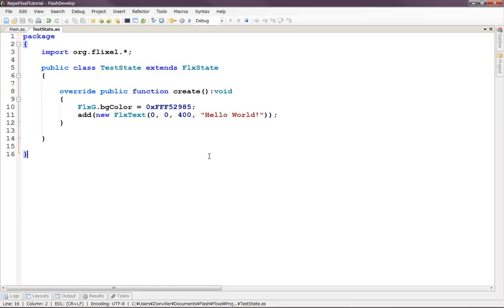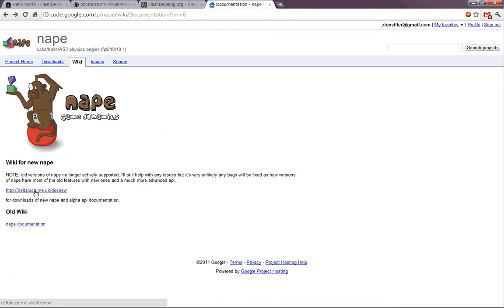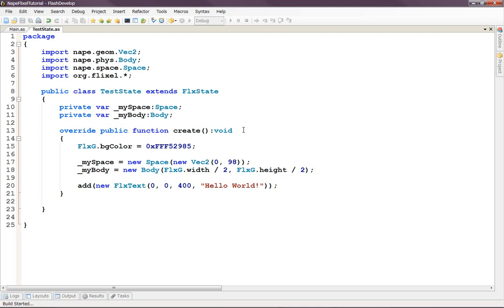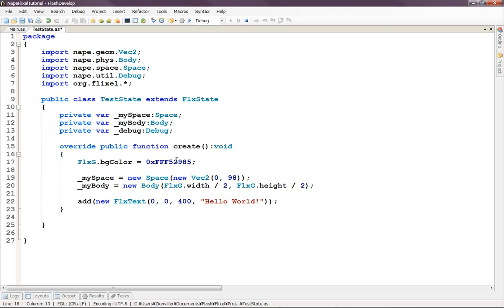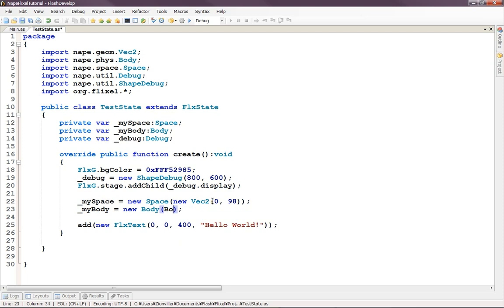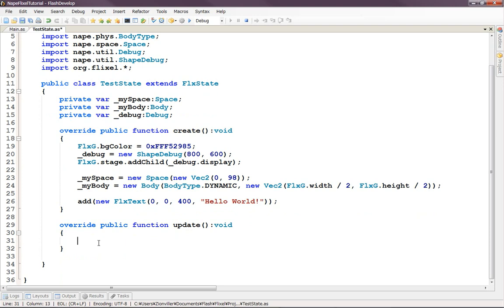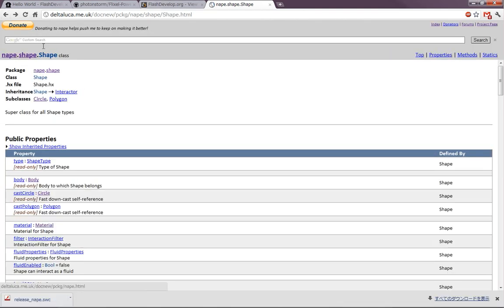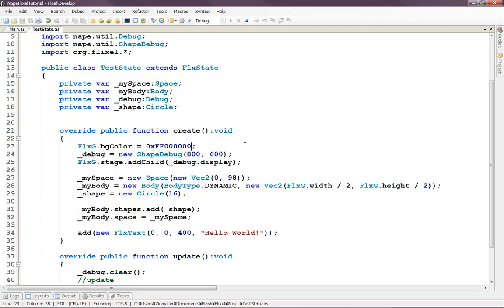Let's Make Flash Games - EP01.3 - Setting up Nape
This is a long one! I make a few attempts to get Nape working.. there are a few mistakes.. but I think a bit can be learned!